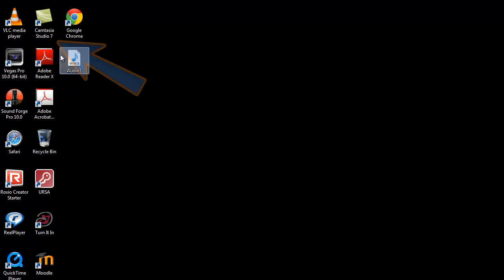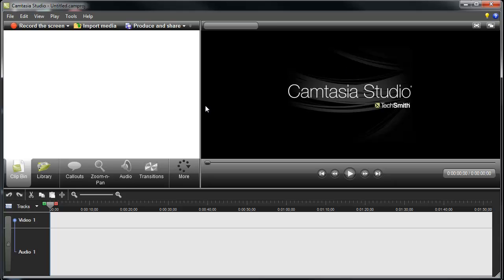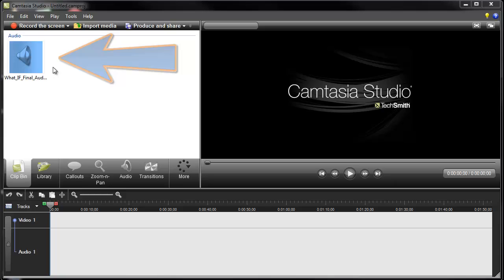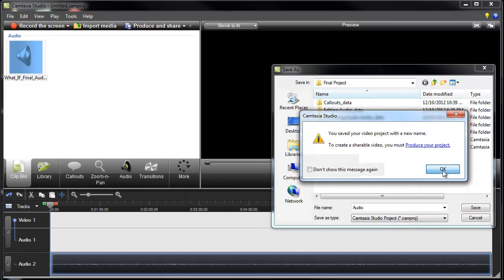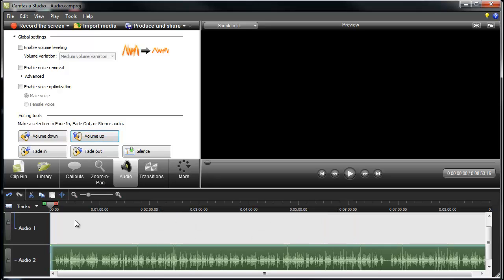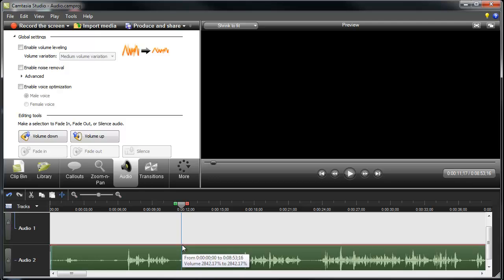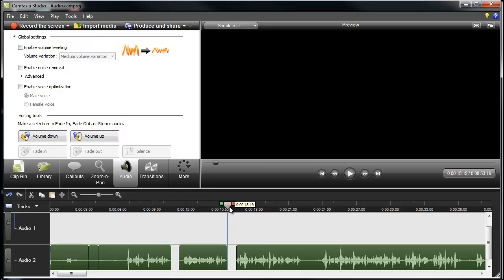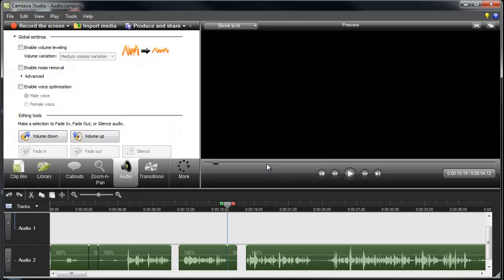Editing Audio for Making an Instructional Video Using Camtasia Studio 7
This video will show you how to easily and effectively edit audio for making an instructional video with Camtasia Studio 7. This is the 2nd step in the 4 step process of making an instructional video using Camtasia Studio 7.